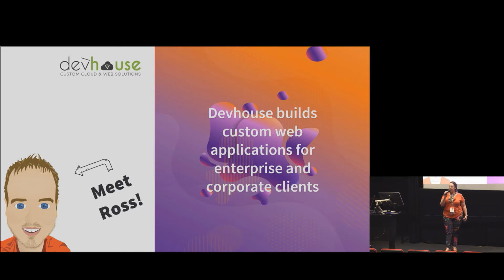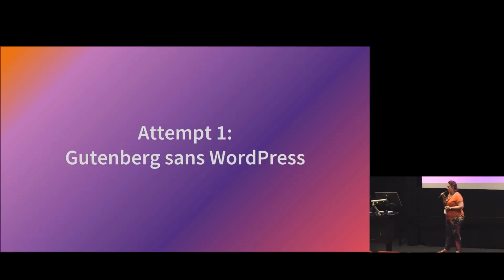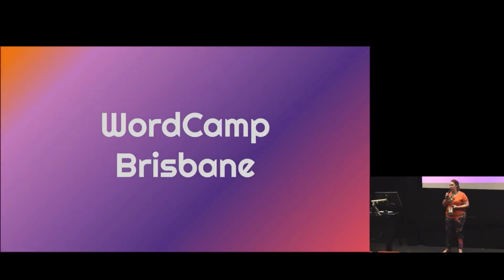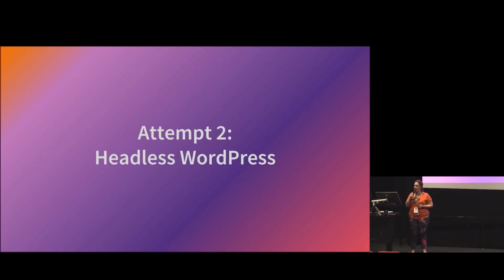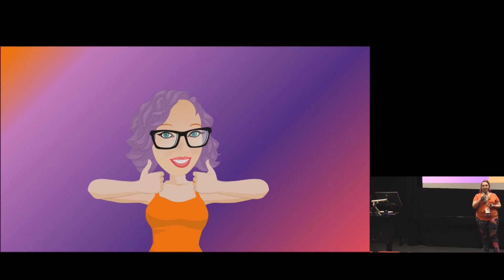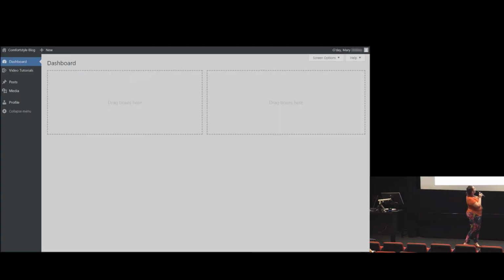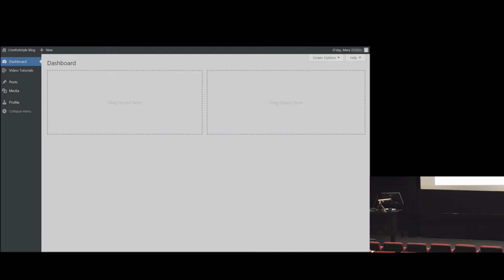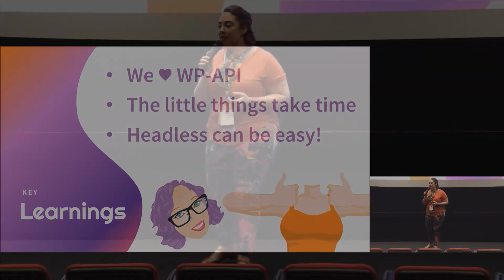Our Wild Journey Implementing A Headless WordPress Blog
Several months ago we got REALLY EXCITED when we discovered that some industrious individuals had started implementing Gutenberg for other CMS & frameworks.

Gutenberg for Laravel? Gutenberg for Drupal? Amazing!

Then we tried it ourselves. And failed, miserably.

Back to the drawing board – we needed a different way to integrate the shiny new block editor we’d already promised our favourite client with the mother of all websites.

We’re talking a custom PHP website built on a highly complex custom enterprise CMS/ERP system developed over a 15 year period. No sweat.

Fortunately for us, the latest craze in the WordPress development world – headless WordPress – came to the rescue!

Find out about our journey as we share what we tried before landing on our final solution, what we ended up with, what we’d do differently next time and what our key takeaways from this wild adventure were!

Key Take-Away
* There’s more than one way to skin a cat
* Implementing Gutenberg in a non WordPress website is very challenging
* How headless WordPress can be used for integrations
* Challenges and learnings from a first time headless experience

Presented by Jo Minney at WordCamp Sydney 2019.